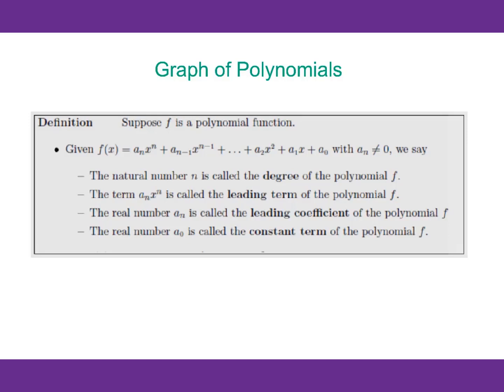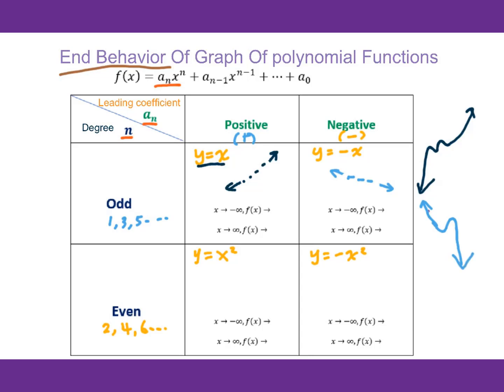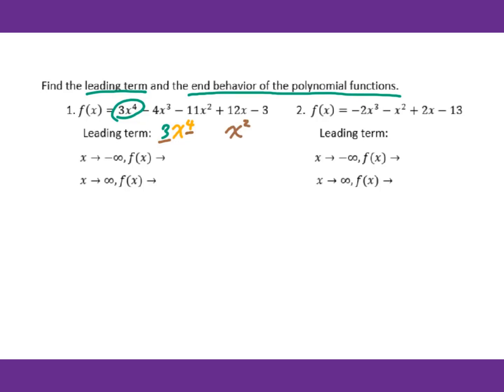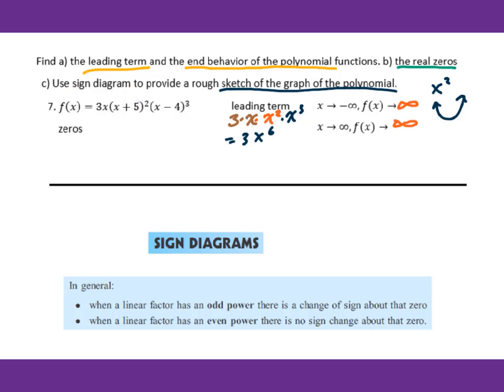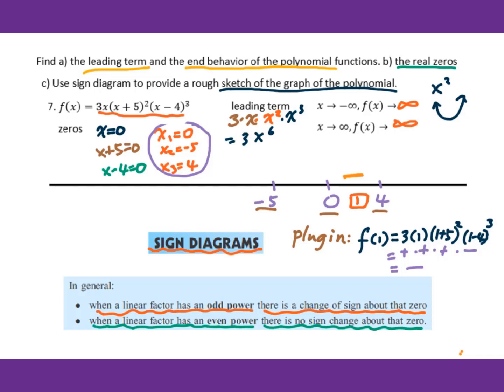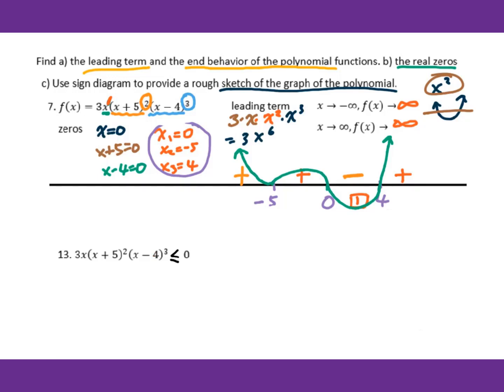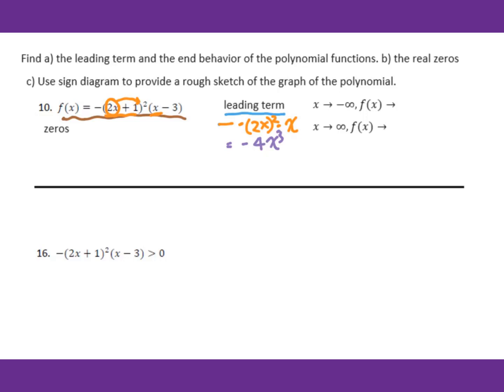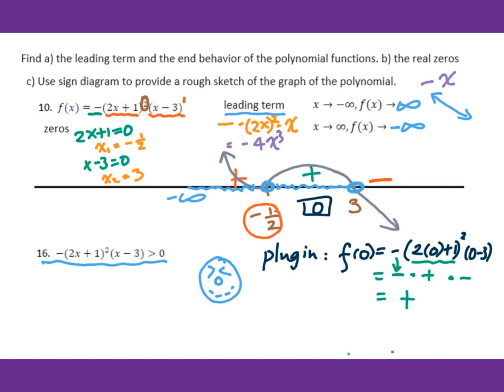Chapter 2.1 (1) Graph of Polynomials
Graph of polynomials